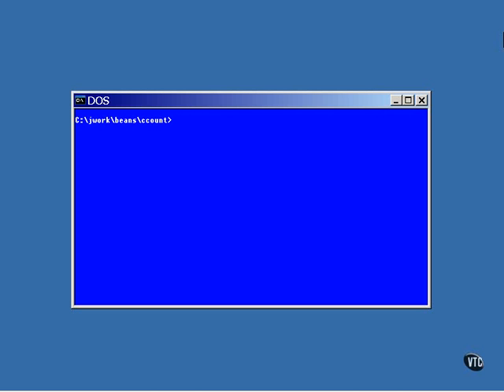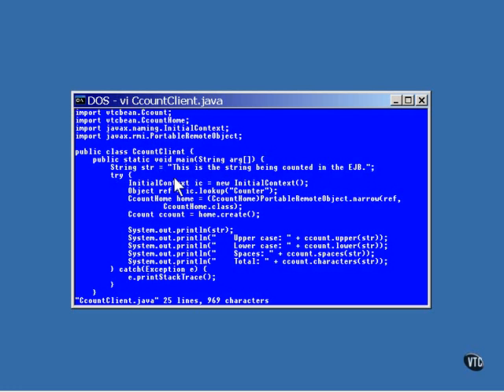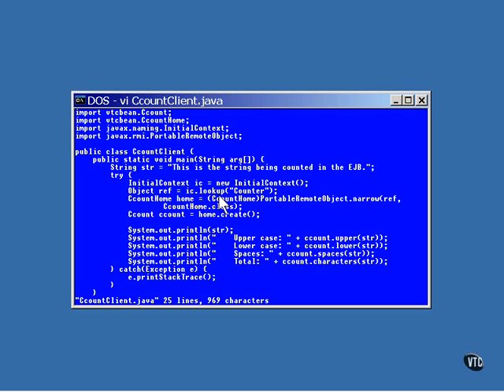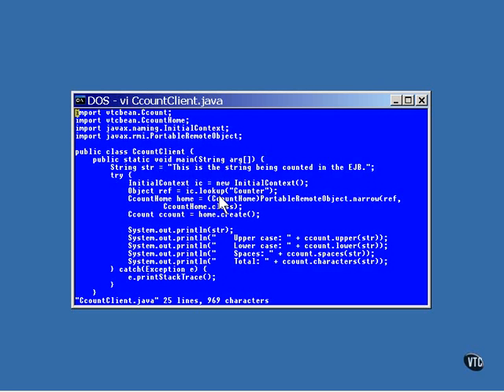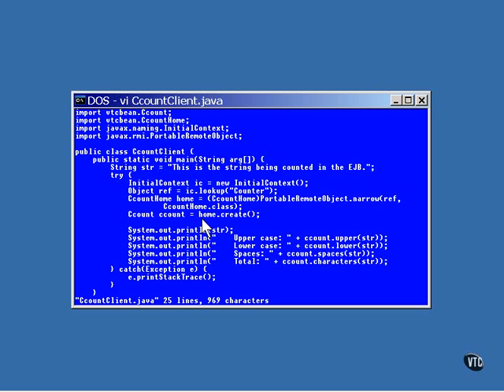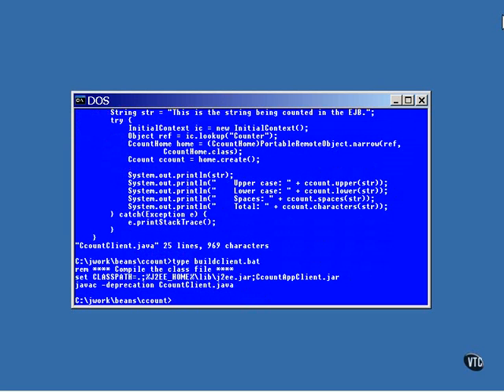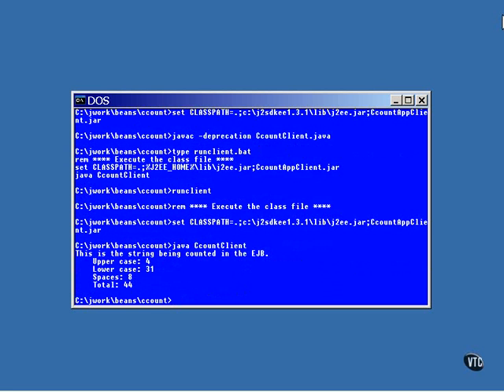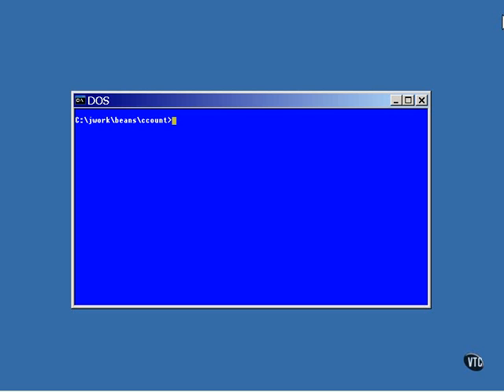Ch 06.Enterprise JavaBeans - Topic 6.Calling Bean Methods.mov